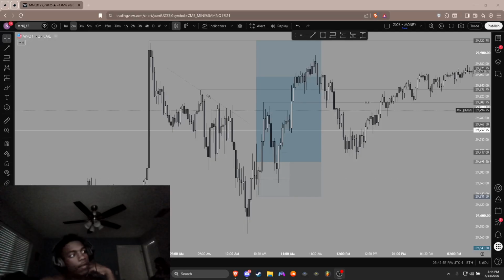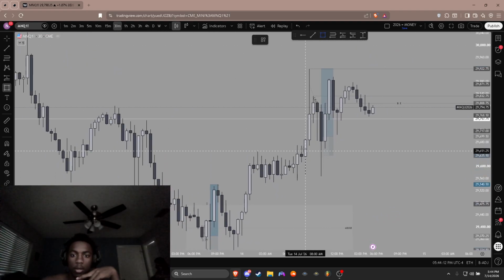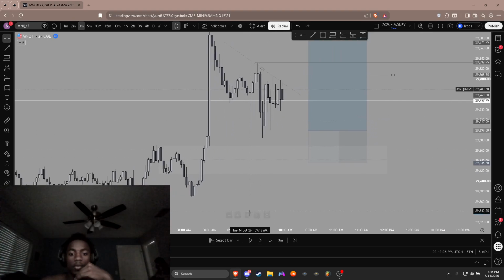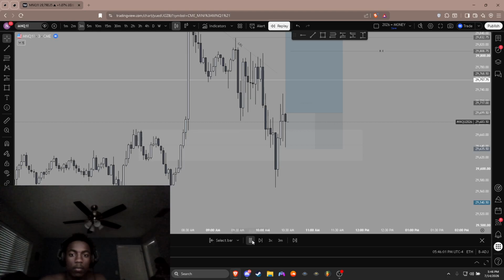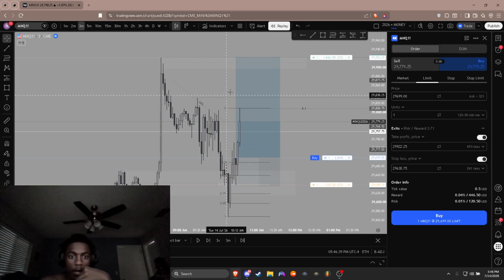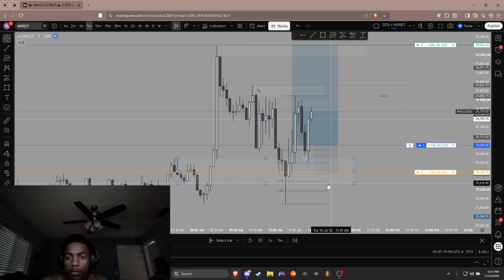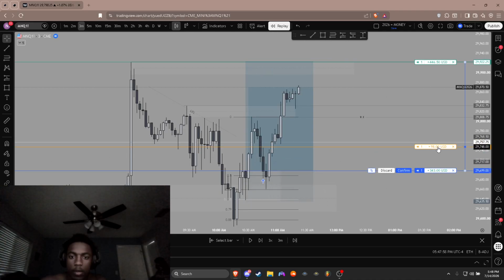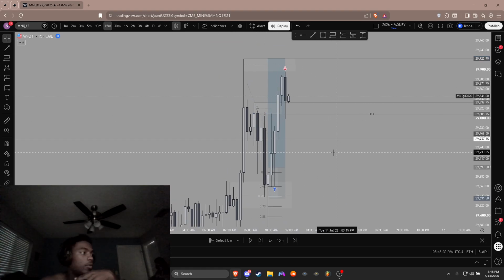AMD + OTE STRATEGY (TRADE RECAP)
road from unprofitable to profitable

 @zetaffy  on all socials